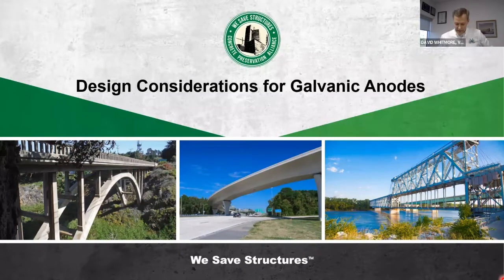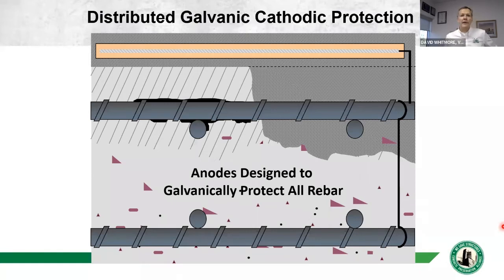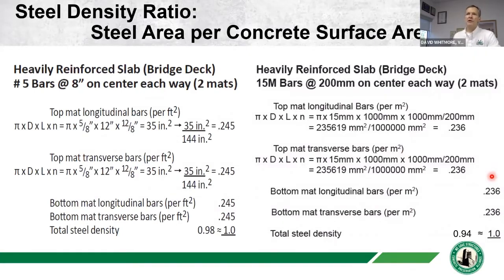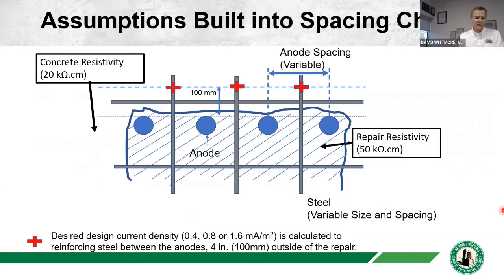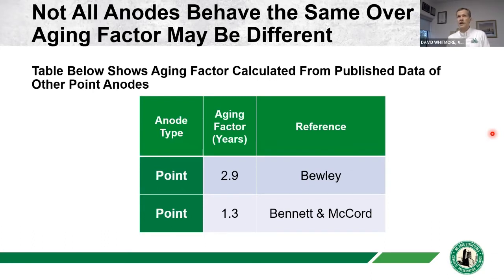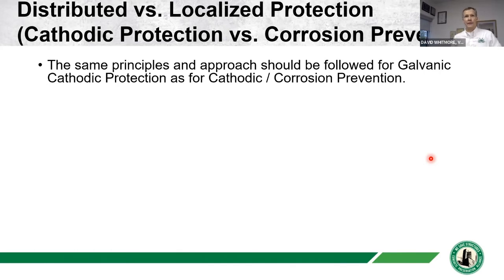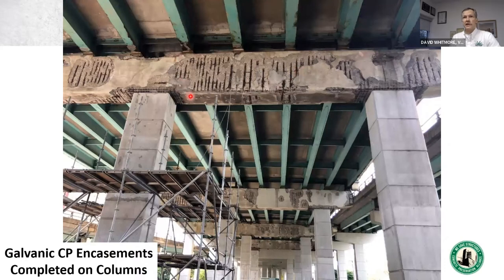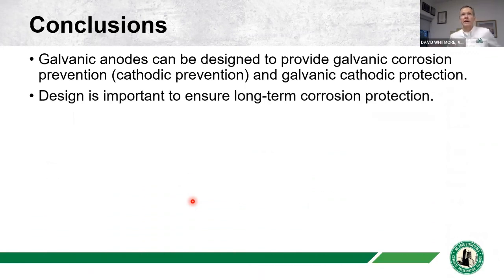Design Considerations for Galvanic Anodes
Presented by: David Whitmore, P.Eng., FACI, FICRI, NACE CP4 Vector Corrosion Technologies

Over the past 20 years, Vector Corrosion Technologies has learned a great deal about how galvanic anodes perform, age, and protect steel in reinforced concrete structures over time.  Variables that influence performance include environmental exposure conditions such as the level of chloride contamination, moisture and temperature as well as factors such as the surface to mass ratio of the zinc core and the zinc core activation method.  In this presentation, Dave will be going beyond the datasheet to explain just how these factors govern the service life of zinc-based cathodic protection systems and can be used to design durable galvanic corrosion protection systems.